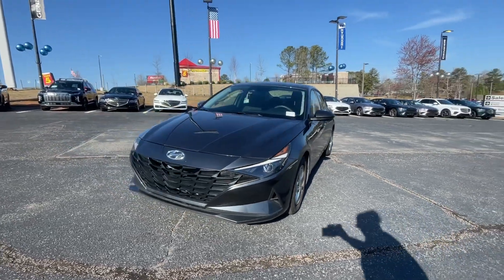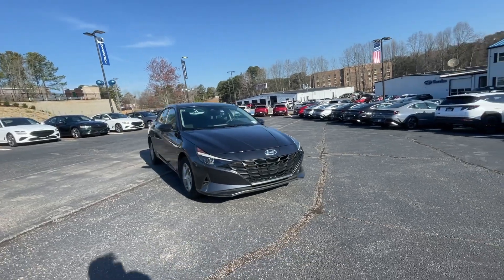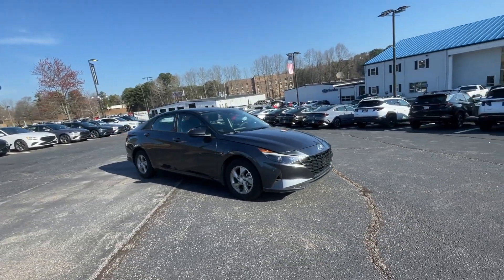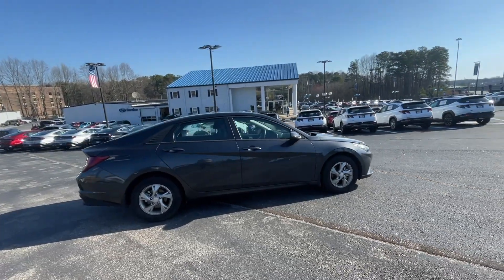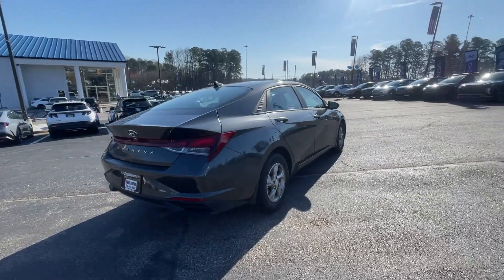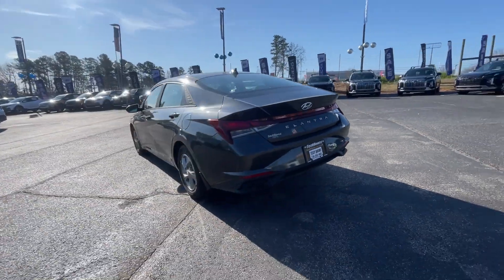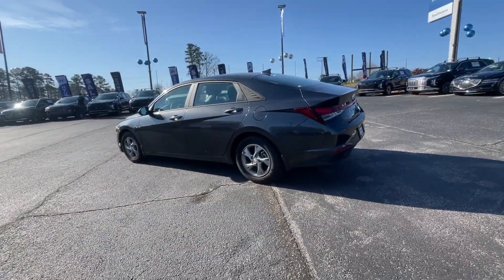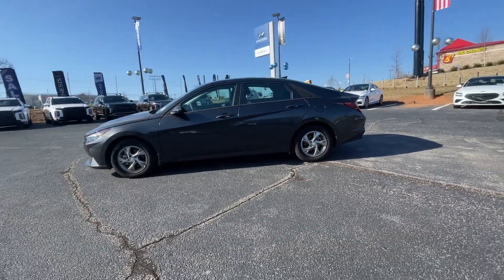2021 Hyundai Elantra Newnan, Peach Tree, Carrollton, Grantville, Palmetto, GA 2D5423A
Portofino Gray Used 2021 Hyundai Elantra SE available in Newnan, Georgia at  at Southtowne Hyundai Newnan. Servicing the Peach Tree, Carrollton, Grantville, Palmetto, GA area.

800 Bullsboro Dr.

2021 Hyundai Elantra 4D Sedan SE Portofino Gray FWD IVT 2.0L 4-Cylinder DOHC 16Vbr**LOCAL TRADE-IN **ONE OWNER **REMAINDER OF FACTORY WARRANTY.brbrTHIS VEHICLE INCLUDES THE FOLLOWING FEATURES AND OPTIONS: Option Group 01 15 x 6.0J Alloy Wheels 4 Speakers 4-Wheel Disc Brakes ABS brakes Air Conditioning Alloy wheels AM/FM radio Apple CarPlay & Android Auto Auto High-beam Headlights Brake assist Bumpers: body-color Cargo Net Carpeted Floor Mats Cloth Seat Trim Delay-off headlights Driver door bin Driver vanity mirror Dual front impact airbags Dual front side impact airbags Electronic Stability Control Exterior Parking Camera Rear Front anti-roll bar Front Bucket Seats Front Center Armrest Front reading lights Front wheel independent suspension Fully automatic headlights Illuminated entry Low tire pressure warning Occupant sensing airbag Outside temperature display Overhead airbag Panic alarm Passenger door bin Passenger vanity mirror Power door mirrors Power steering Power windows Radio: AM/FM/HD Display Audio Rear Bumper Applique Rear window defroster Remote keyless entry Security system Speed control Speed-sensing steering Steering wheel mounted audio controls Tachometer Telescoping steering wheel Tilt steering wheel Traction control Trip computer Variably intermittent wipers and Wheel Locks.brbr$1250 MUST FINANCE WITH Southtowne Hyundai Prices do not include government fees which include tax tag and title. All prices Include all available discounts and dealer rebates. Specifications and availability subject to change without notice. See dealer for most current information. **Consumer must print and present prior to purchase for discounted price.**Employees and their family members are excluded from special pricing discounts**. All images are for illustrative purposes only actual product may vary see dealer for details or questions.brAwards:br  * NACTOY 2021 North American Car of the Year